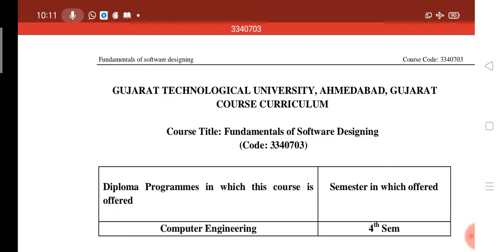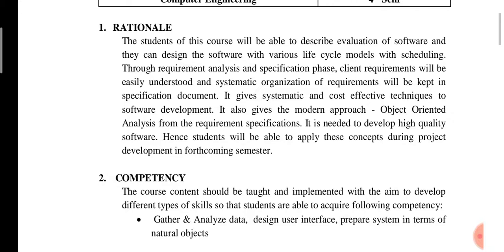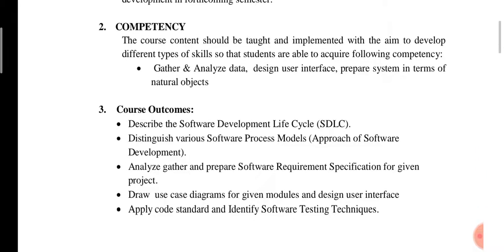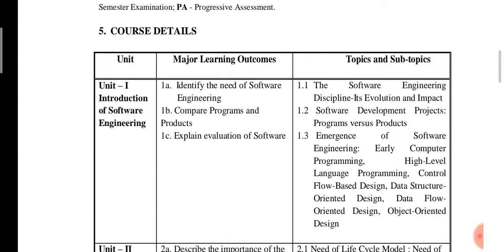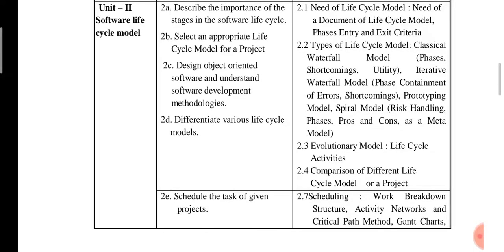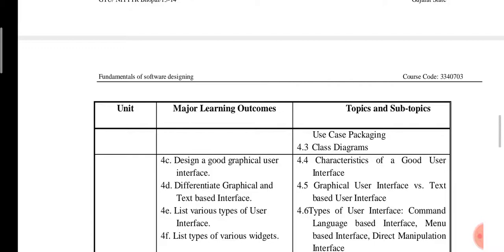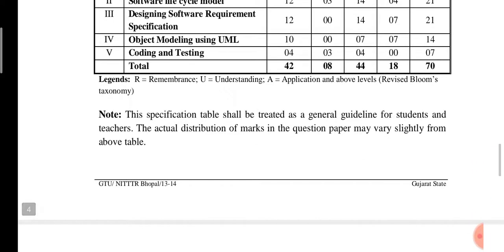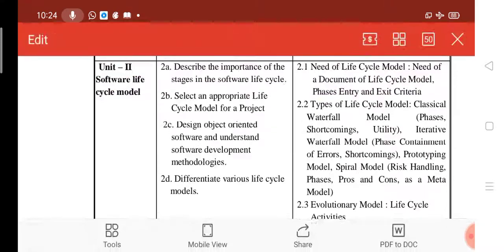LECTURE-1 FOSD SYLLABUS OVERVIEW